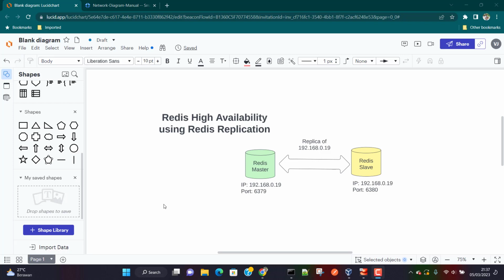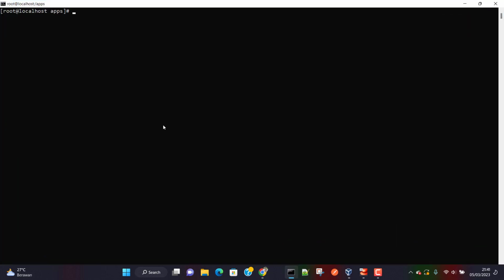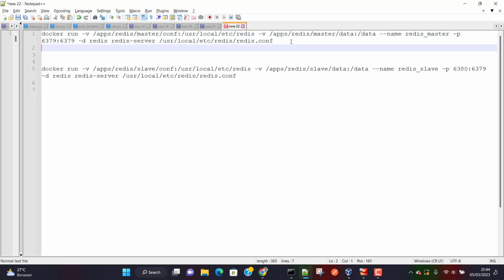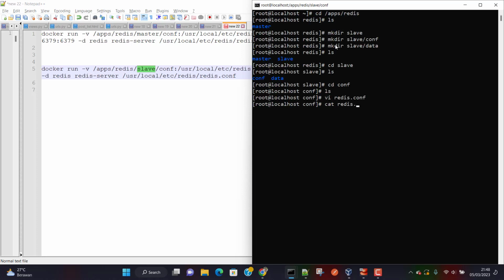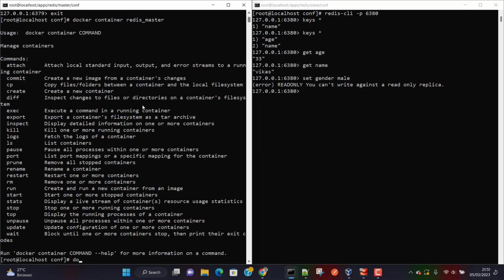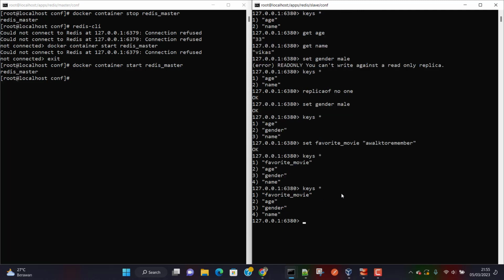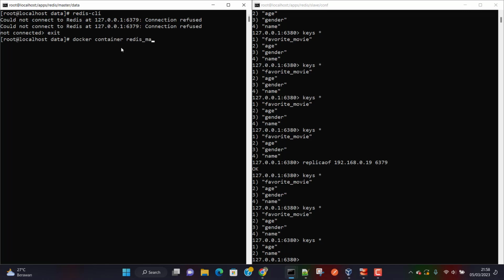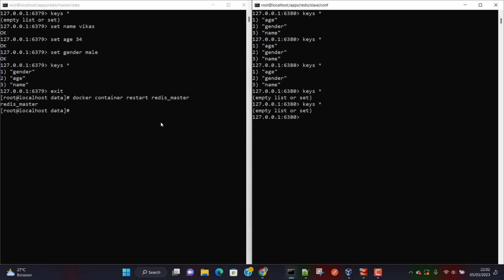Boost Your Redis Skills: High Availability & Failover Setup Tutorial Explained!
**Description:**

Welcome to an in-depth exploration of Redis High Availability! 🚀 In this lesson, we delve into the concept of high availability for Redis databases, focusing on a simple yet effective method using Redis Master and Redis Replica. You'll learn about the technical setup of Redis instances, including IP and port configurations, which are crucial for distinguishing each instance when running them on Docker. 🐳 We illustrate the asynchronous data synchronization process, where changes in the Master are automatically reflected in the Replica, ensuring data continuity even if Redis Master goes down. 🔄 We discuss scenarios and configurations for enabling write capabilities on the Replica during failovers and provide hands-on demonstrations using Docker commands for setting up Redis instances. The lesson further emphasizes the importance of data persistence and its role in preventing data loss, especially during service crashes and restarts. 🛡️ Finally, you'll see a live demonstration of promoting a Replica to Master and restoring services, ensuring a comprehensive understanding of maintaining high availability in real-world applications. 🌐 Dive in to explore practical configurations that can enhance the resilience of your Redis databases!

**Chapters:**

00:00:00 Introduction to Redis High Availability
00:00:12 Overview of Redis Master and Replica
00:00:56 Redis Instance Configuration on Docker
00:01:26 Data Synchronization in Redis
00:02:02 Handling Failovers and Write Activation
00:03:32 Application Connection to Redis Instances
00:04:56 Setting Up Redis Master on Docker
00:06:00 Creating Configuration Files for Redis
00:08:00 Launching Redis Master Service
00:12:21 Configuring and Starting Redis Replica
00:13:02 Synchronization Verification with Redis Replica
00:14:54 Promoting Replica to Master
00:18:06 Demonstrating Data Loss without Persistence
00:19:08 Reinforcing Data Persistence Importance
00:22:57 Summary and Best Practices for High Availability